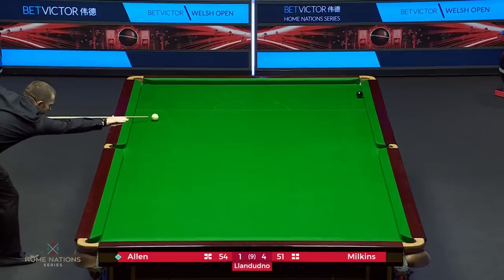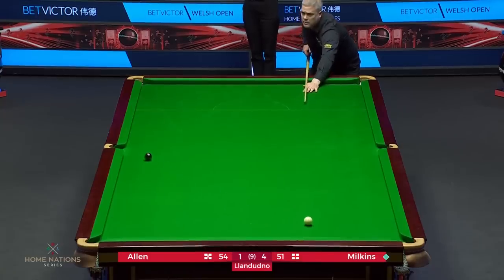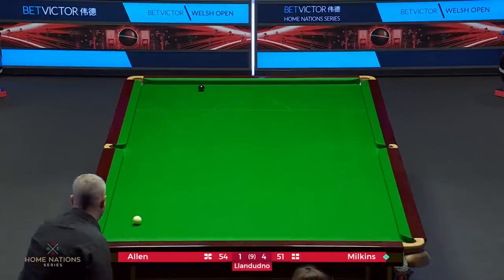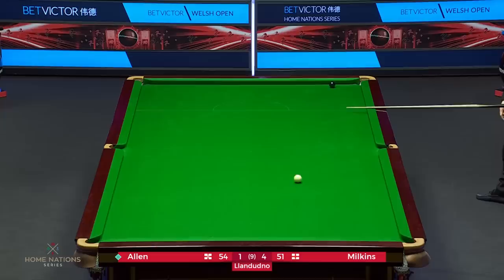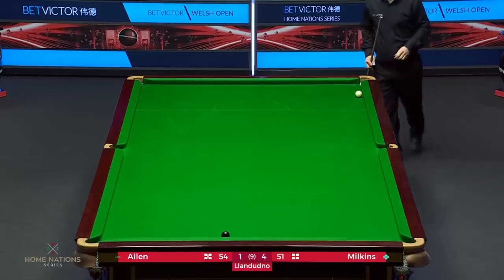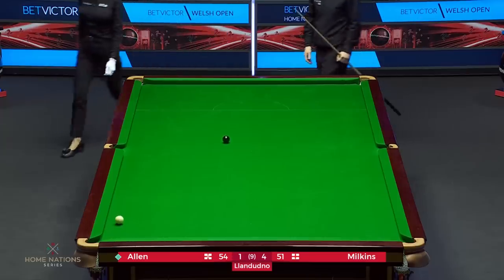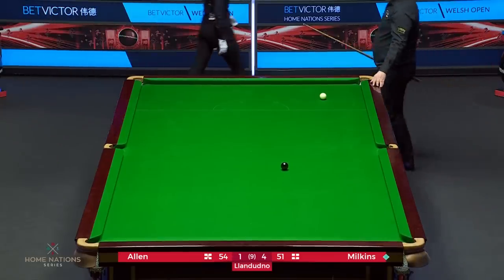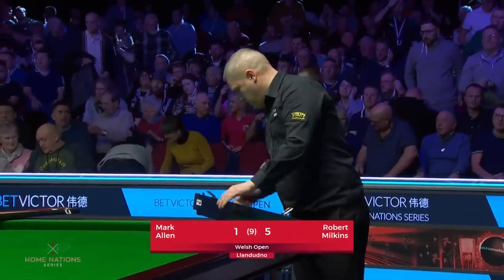BLACK BALL BATTLE! | Robert Milkins vs Mark Allen | 2023 BetVictor Welsh Open